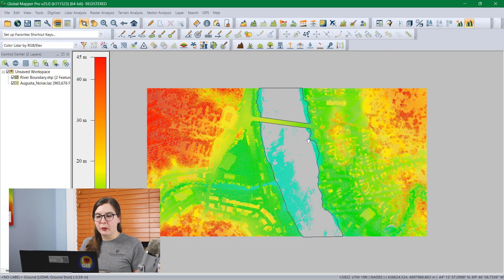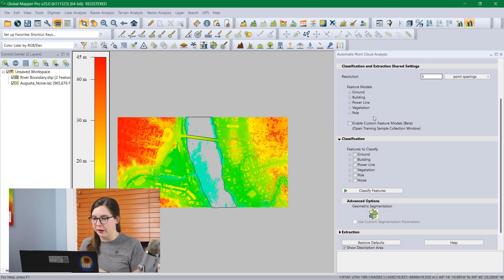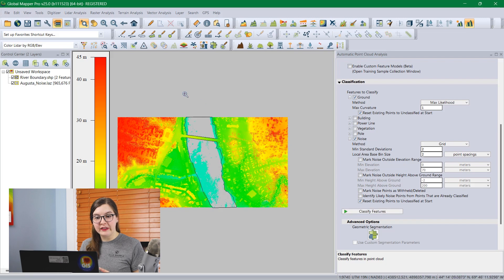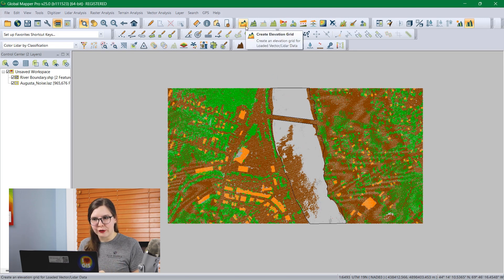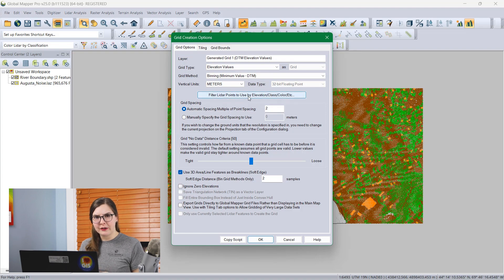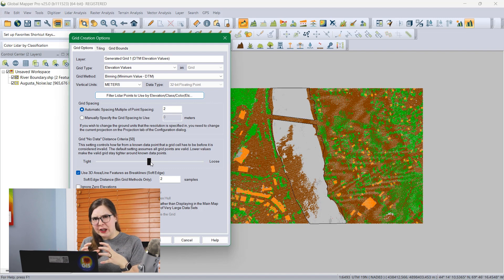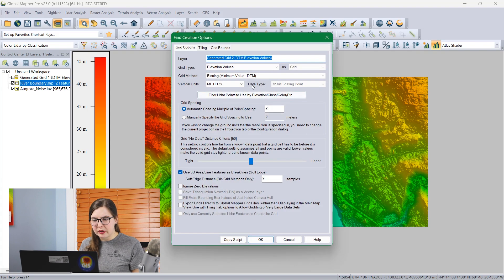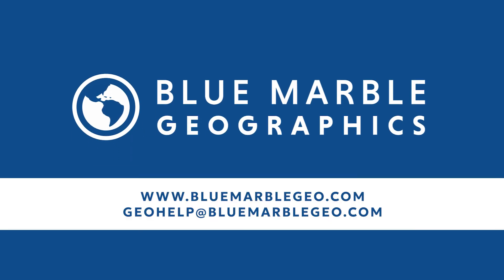How To Classify Lidar & Use it to Create a Grid in Global Mapper Pro | Ask The Experts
In this Ask The Experts, learn how to classify lidar and use it to create a grid in Global Mapper.

Timestamps:
00:00 - Intro
00:10 - Lidar Classification to Create a Grid
00:14 - Classify Point Cloud
00:32 - Automatic Classification Tool Overview
01:06 - Lidar Classification Tools
01:15 - Classify Points
01:28 - Ground & Noise Points
01:48 - View Classified Points
02:02 - Create a Digital Terrain Model
02:18 - Setting Questions
02:27 - Grid Classification Methods
03:36 - River Area Feature
04:31 - Atlas Shader
04:51 - Create Grid w/ Buildings
05:25 - Grid Creation Usage
05:38 - Outro
05:43 - Contact Us!